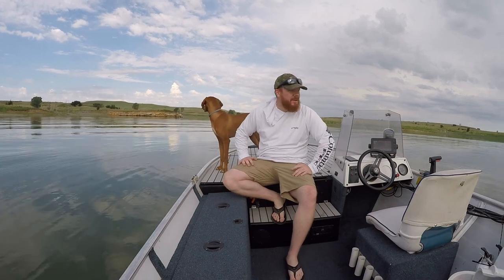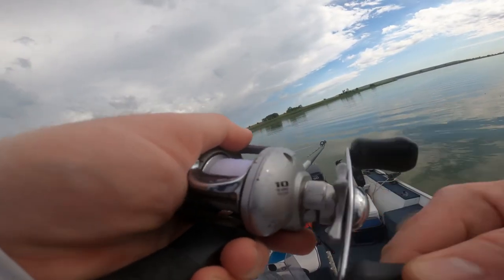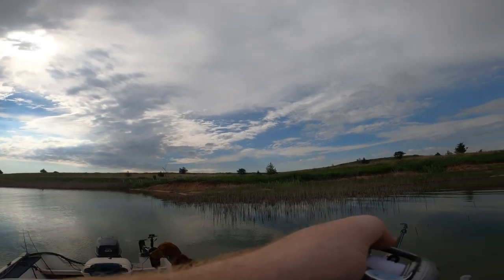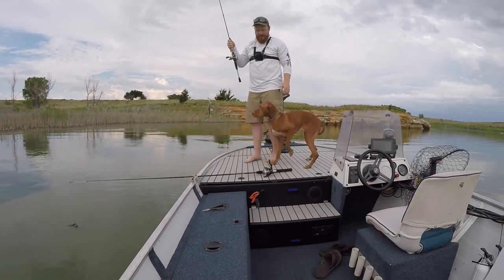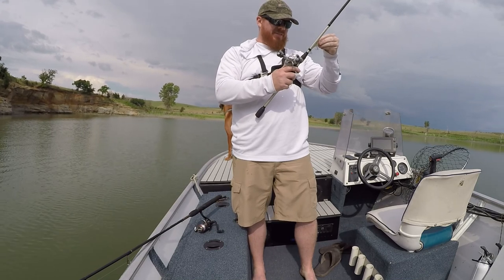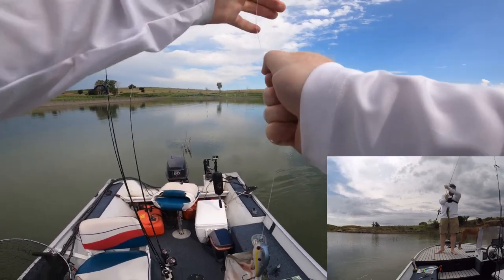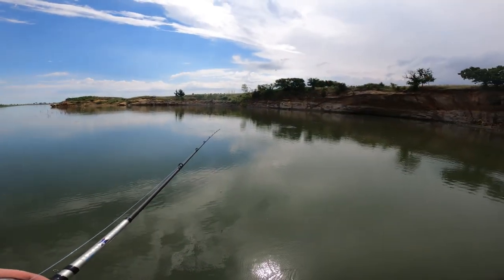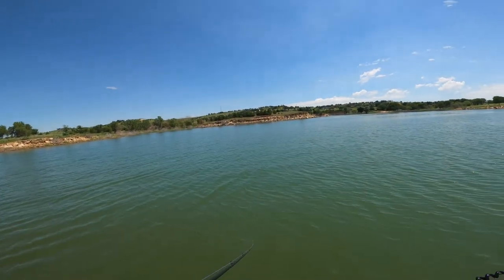Smallmouth Scares The Crap Out Of My Dog!!!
I take my Vizsla "Shandy" fishing and a smallmouth bass catches her off guard.